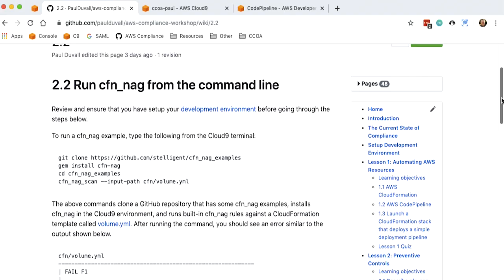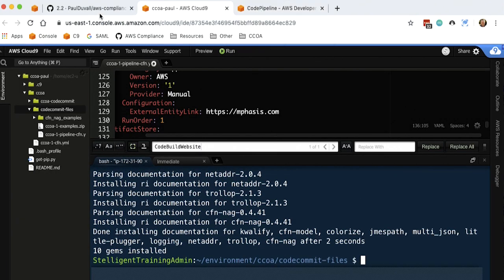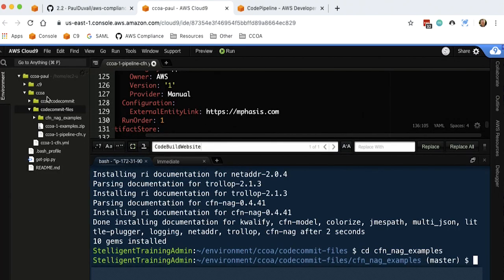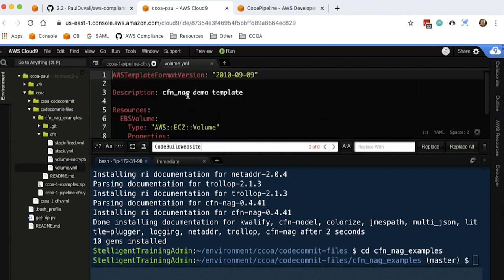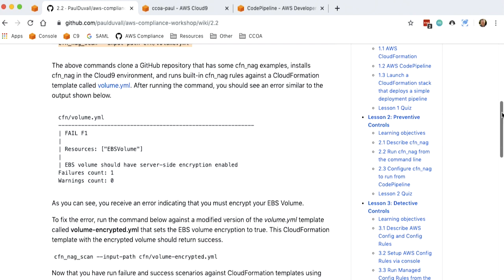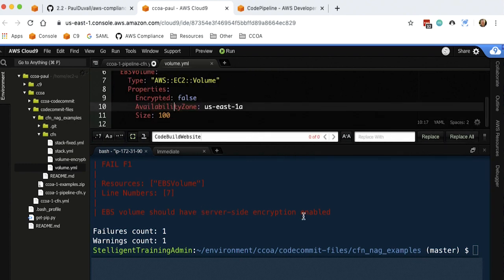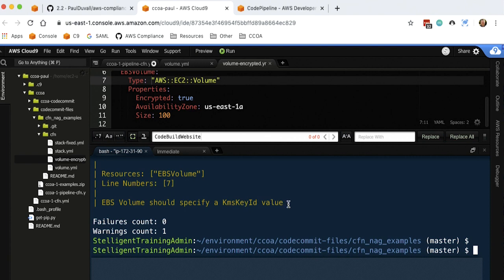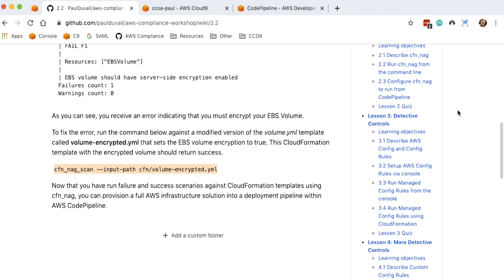11 2 2 Run cfn nag from the command line